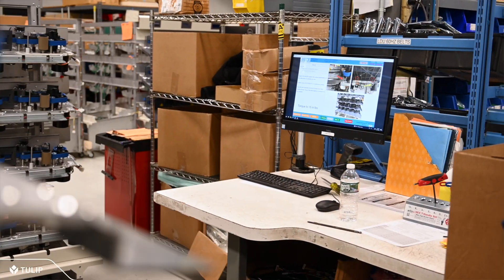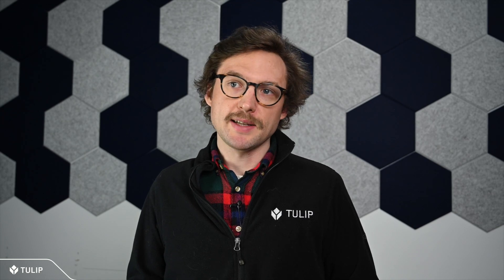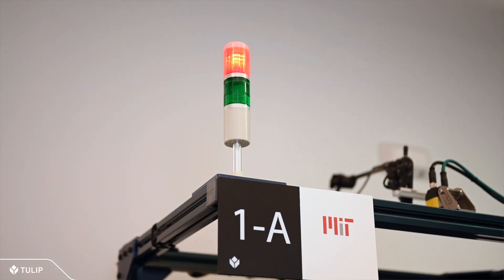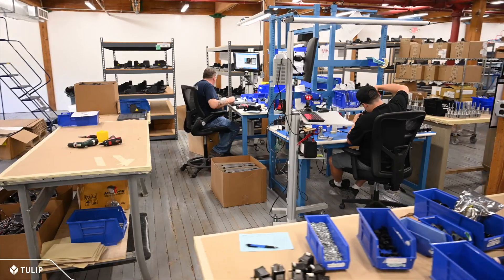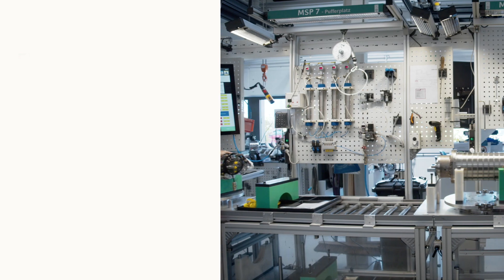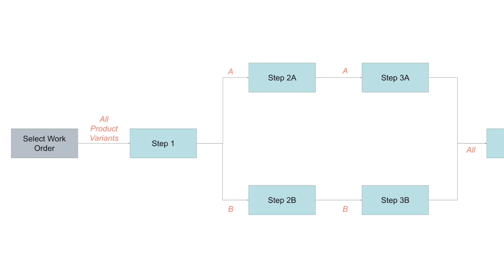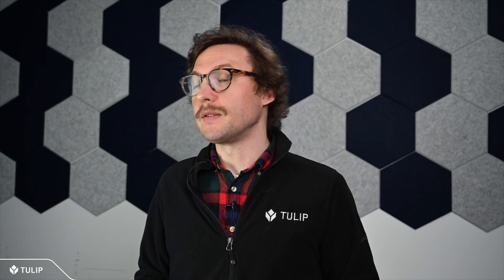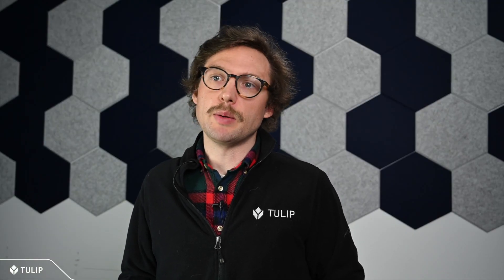Your Path to Paperless: Crafting Interactive Work Instructions with Ease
Ditch the paper packets. Learn to build interactive digital work instructions that ensure every job is done right, the first time.

This guide walks you through the fundamentals of creating truly digital work instructions with Tulip. Go beyond just putting paper on a screen ("paper on glass") and discover how to build interactive, data-driven solutions that augment your operators. We cover how to design solutions for different environments from simple assemblies to high-mix production—and show you exactly where to find the resources you need to get started.

This video covers:
• The key differences between paper-based and truly digital work instructions.
• How to select the right design architecture for your specific operations.
• Where to find application templates and training resources to build your own solution

Tulip on LinkedIn:   / tulip-interfaces
Tulip on Facebook:   / tulipinterfaces
Tulip on Twitter:   / tulipinterfaces

00:00 Intro
00:25 Why Digital Work Instructions?
02:19 How to Design Your Solution